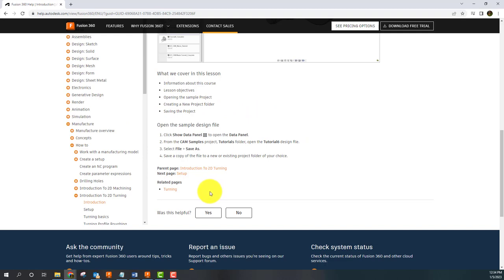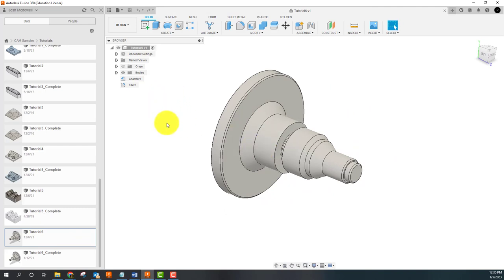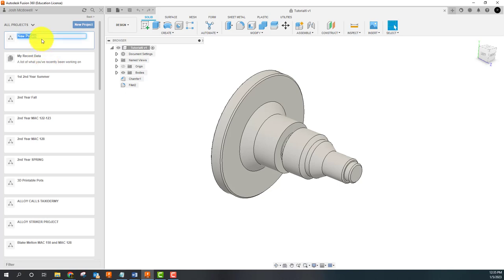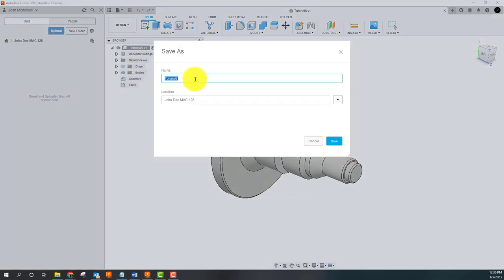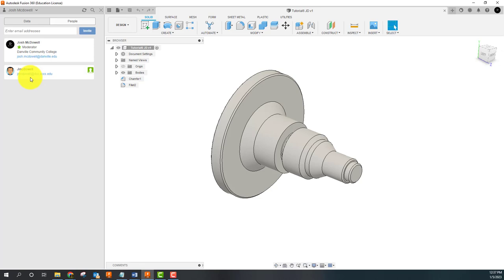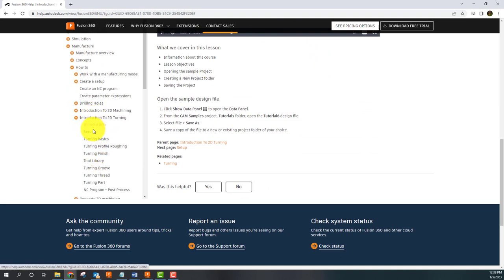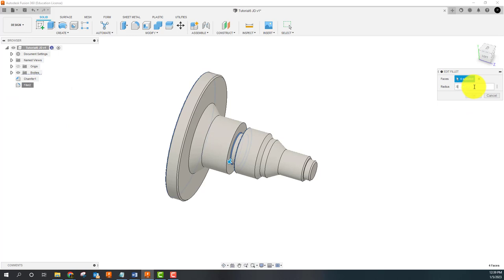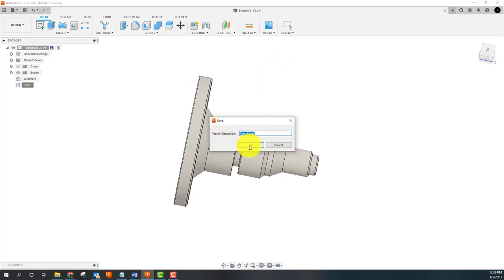Tutorial 6 Setup Starting Line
This video is meant to be used by students in Danville Community College's Precision Machining Program in Danville Virginia.